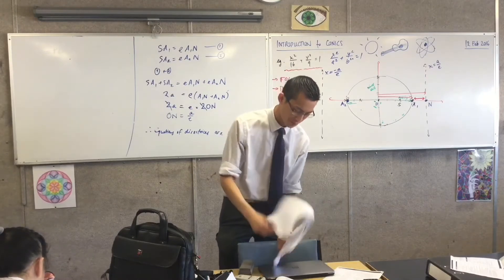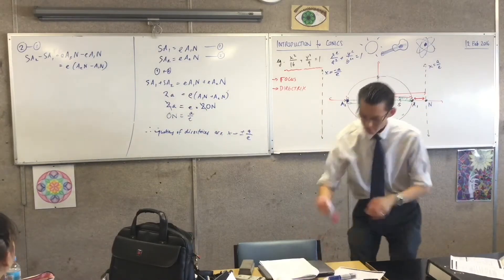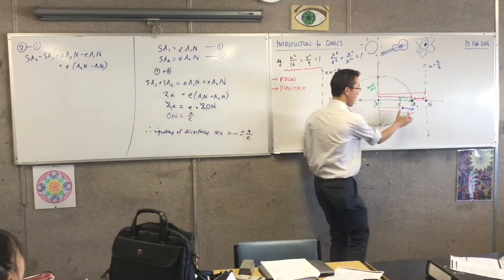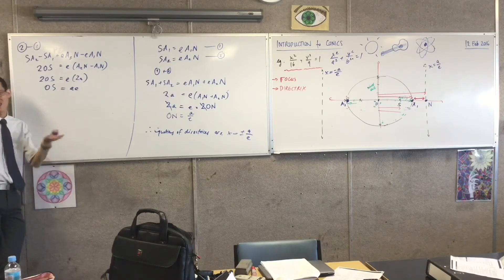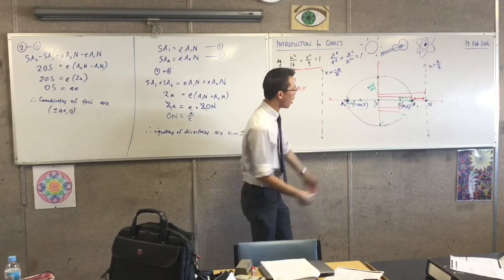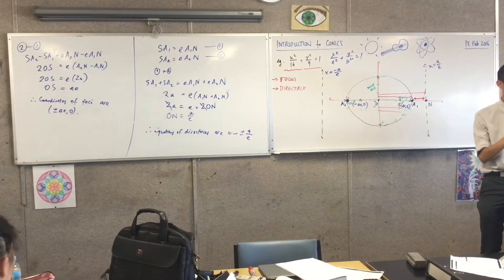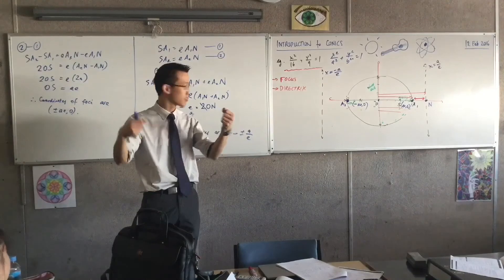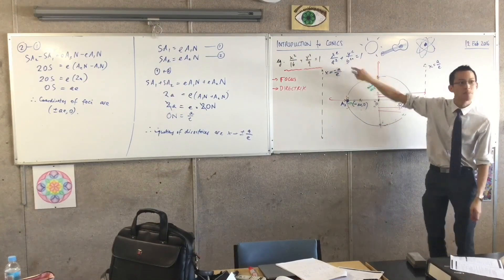Introduction to Conics (6 of 8: Using Eccentricity to locate the foci of the Ellipse)